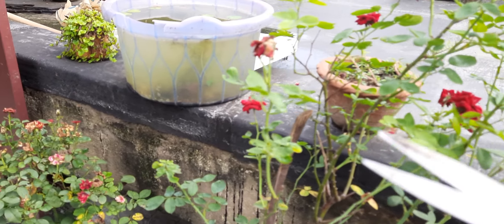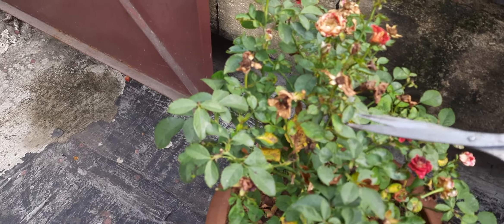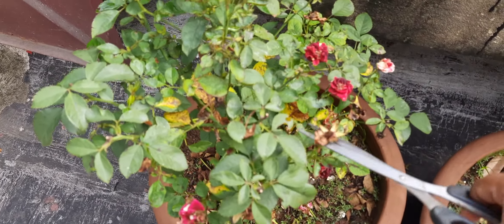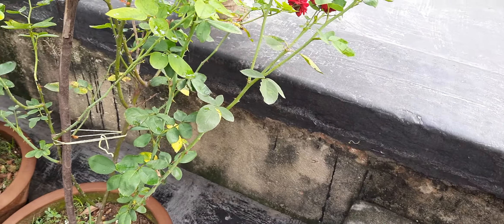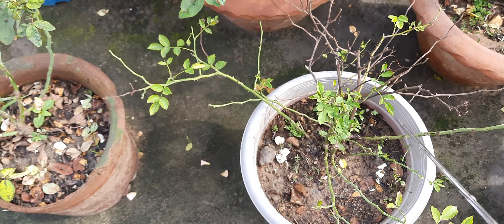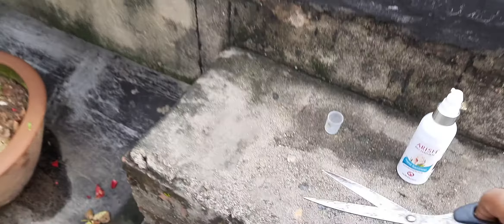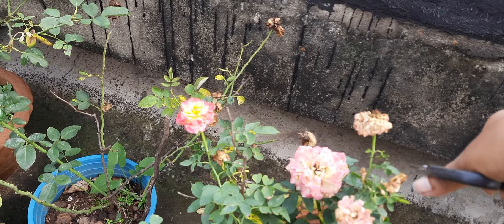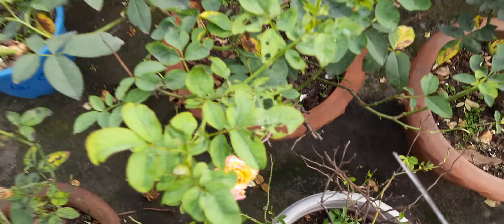Use Sanitizer on your Plant